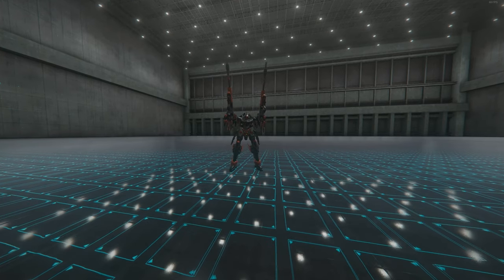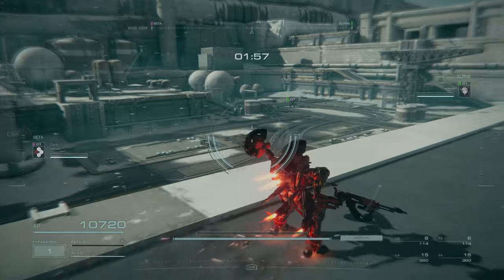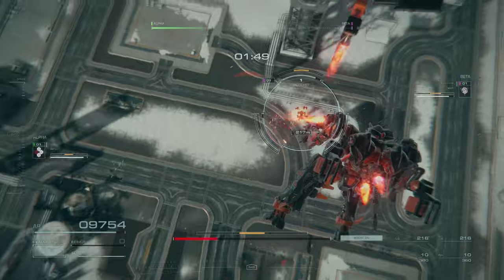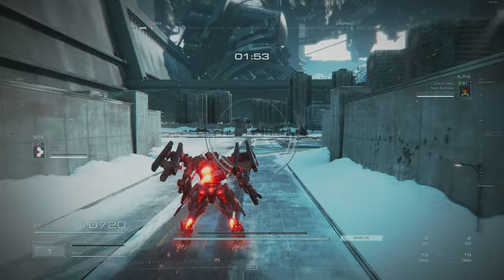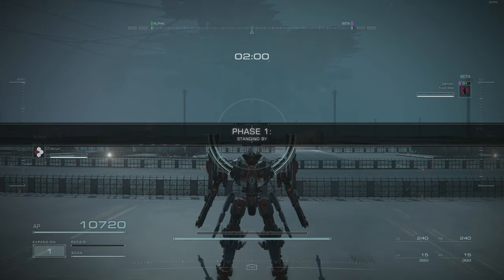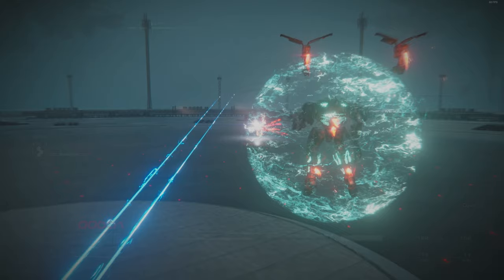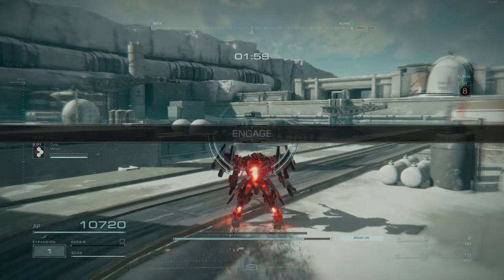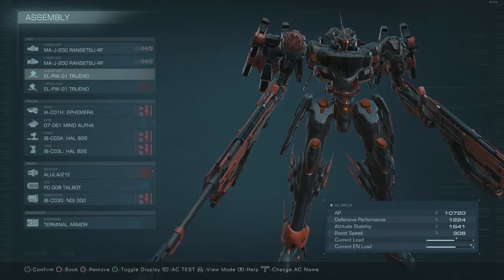Armored Core 6: Ransetsu-RF (Weapon Show Case)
First video to kick off another series.
I hope you all enjoy CHEERS!

WE GOT MEMBERSHIPS!!